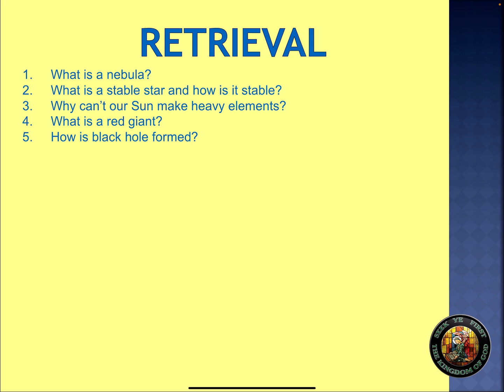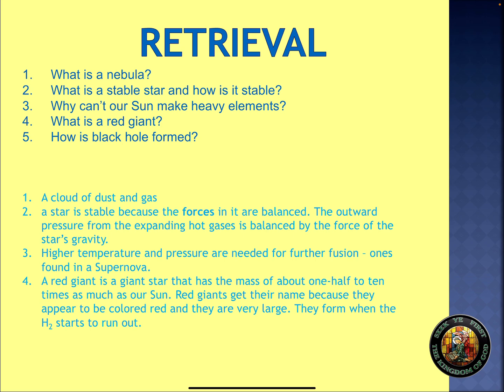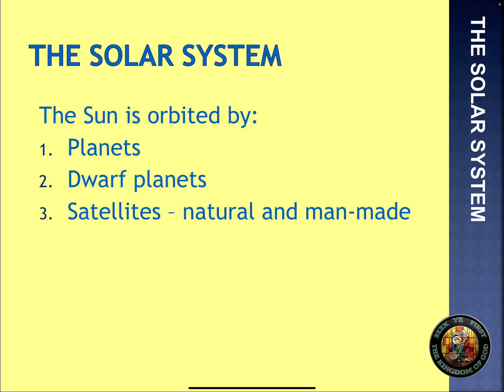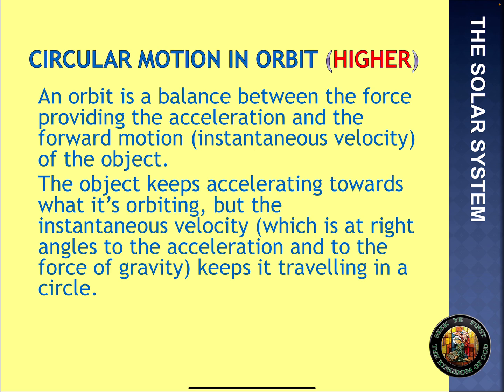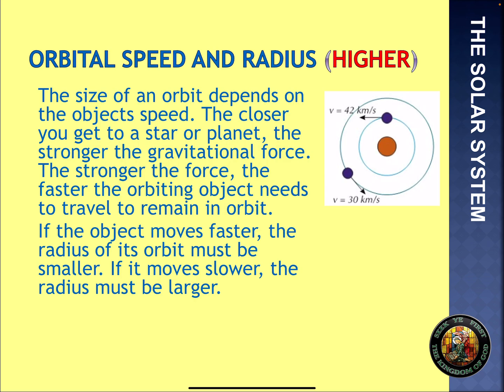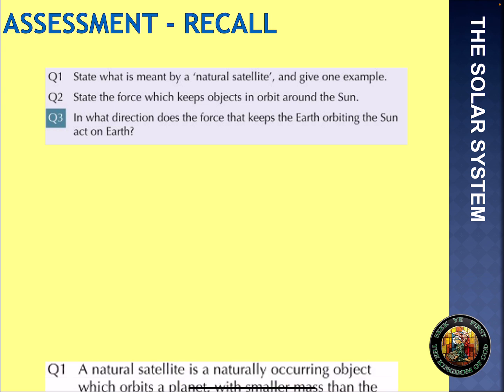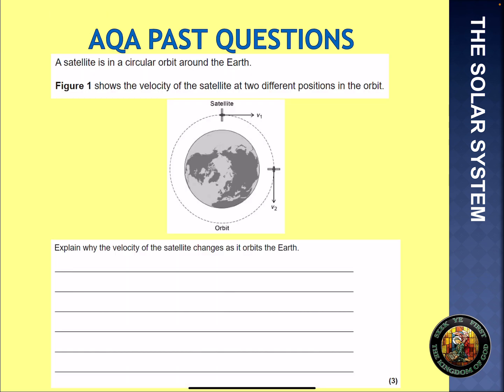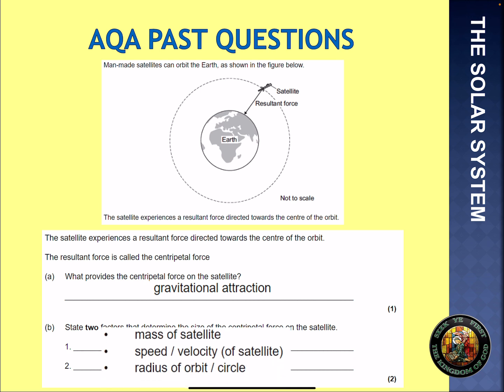The Solar System